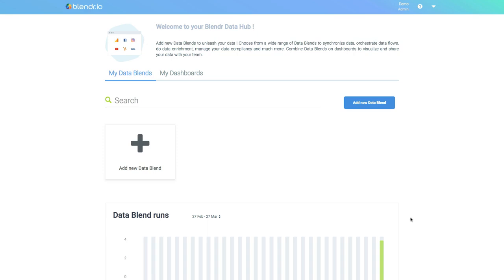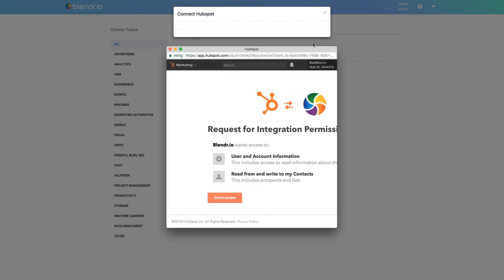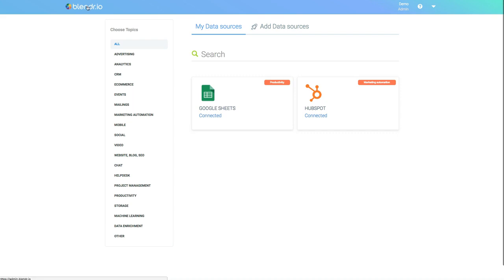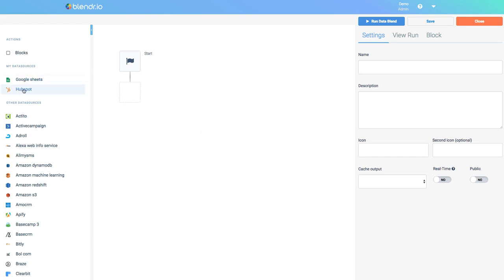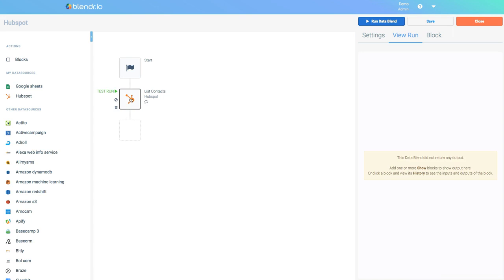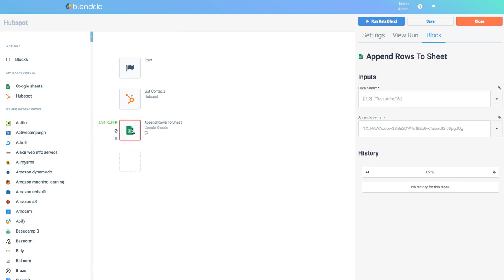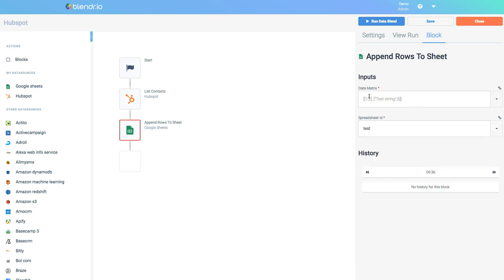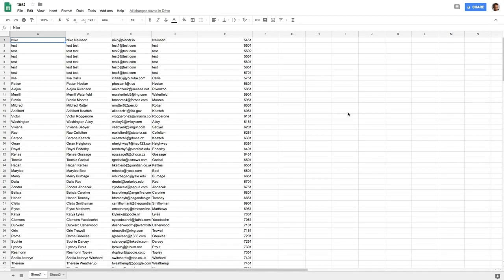Blendr.io getting started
Blendr.io is a powerful, hyper-scalable and secure integration platform for SaaS companies.

Create integrations with the low-code visual builder, embed them into the UI of your platform and centrally manage your customer integrations.